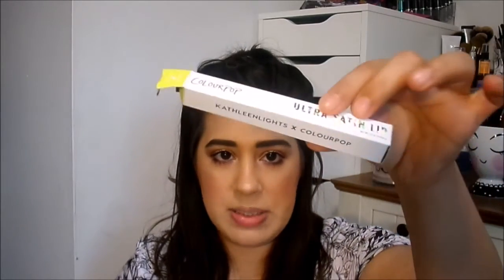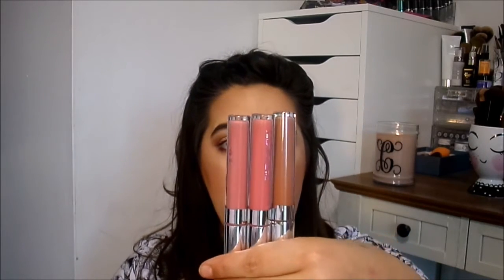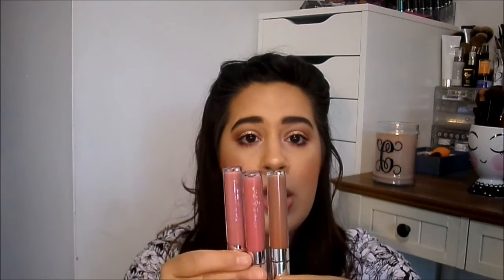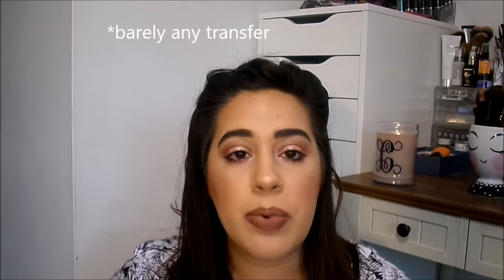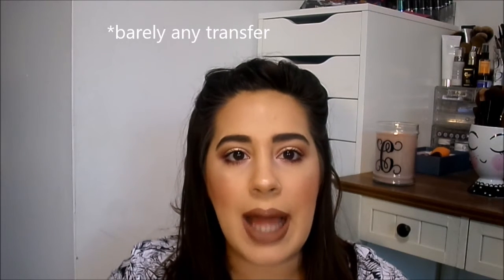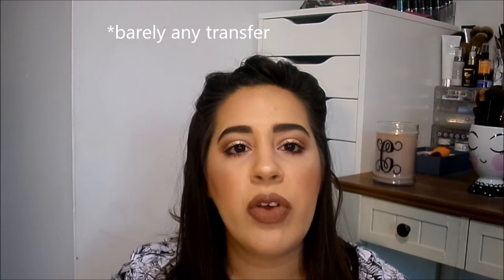Kathleen Lights Collab w/ Colour Pop Lip Swatches on Medium Skin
I hope you guys enjoyed this video I absolutely love this formula and the colors!

shades in order
Alyssa
November
Point Zero
Point Zero with Taurus lip liner

these lippes are $6 each and well worth it (lip pencil is $5)